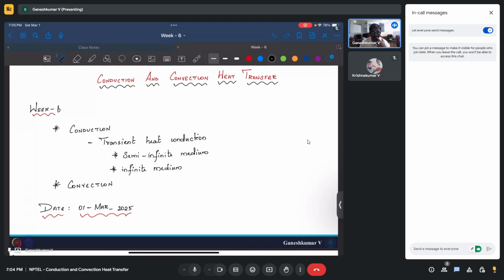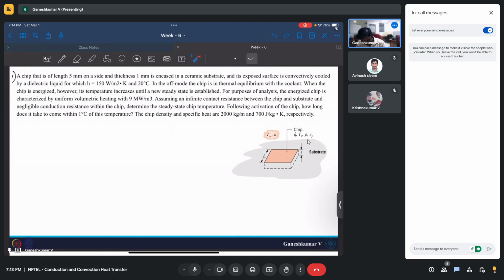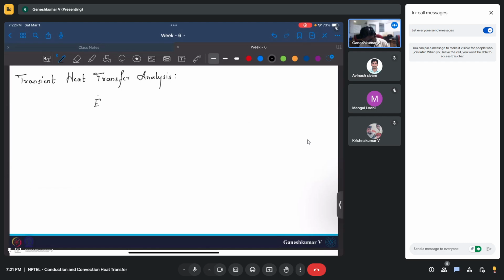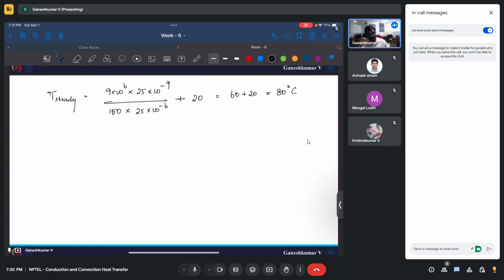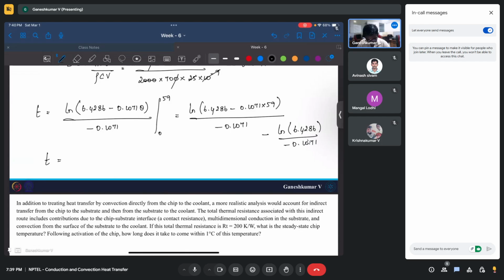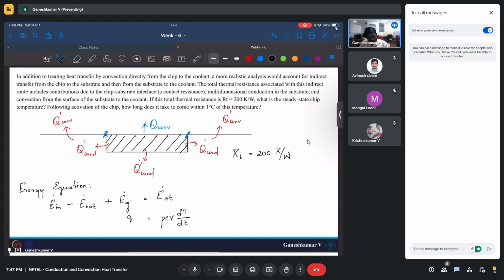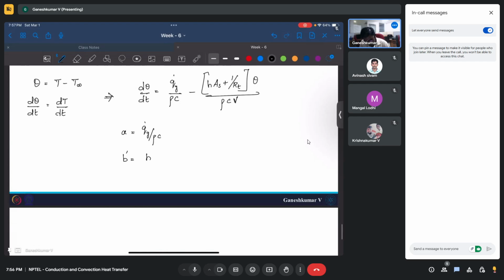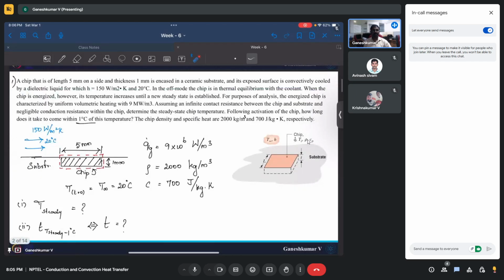Conduction and Convection Heat Transfer - Live Session - 6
Course: Conduction and Convection Heat Transfer - NPTEL - IIT Kharagpur
Session: 6
Date: 01-Mar-2025